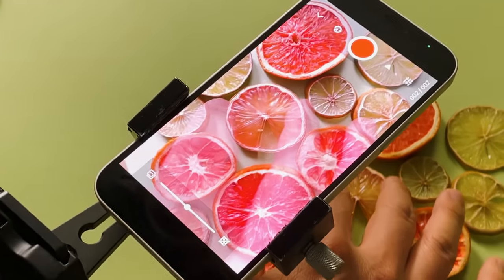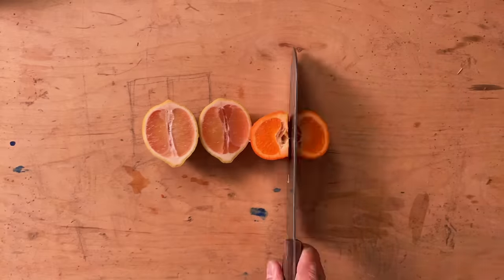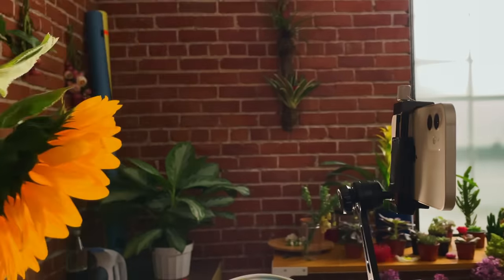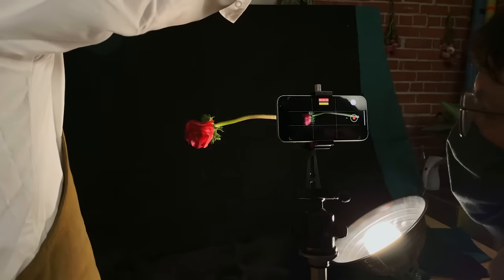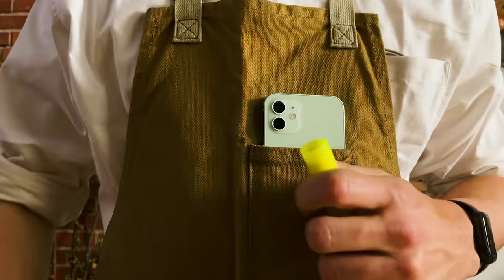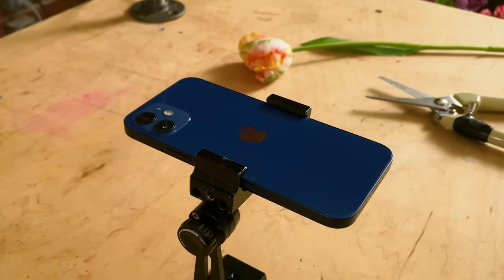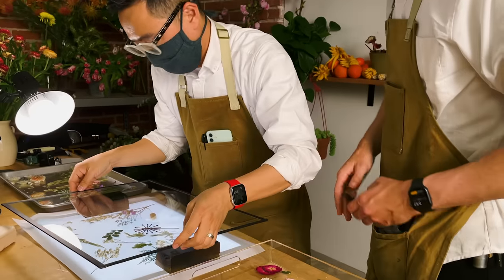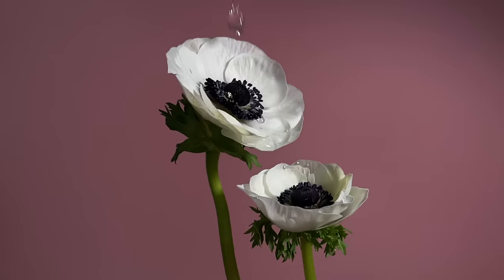Shot on iPhone 12 | Everyday Experiments: Full Bloom | Apple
Commissioned by Apple. Celebrate spring’s colors, life, and growth with iPhone 12.

00:00 -  Intro

00:23 Stop Motion
See change in a new way with:
- Pruners
- Photos and Videos on iPhone 12

00:53 Slo-mo
Take in every beautiful moment with:
- Highlighter markers
- String
- Tape
- Magnifying Glass
- Drinking Straws
- Slo-mo on iPhone 12

1:51 Time-lapse
Capture growth and movement with:
- A lamp
- Tripod
- Time-lapse on iPhone 12

ShotoniPhone 12 by Donghoon J. and James T. of Incite.

Song: “two queens in a king sized bed” by girl in red

Welcome to the official Apple YouTube channel. Here you’ll find news about product launches, tutorials, and other great content. Apple’s more than 160,000 employees are dedicated to making the best products on earth, and to leaving the world better than we found it.